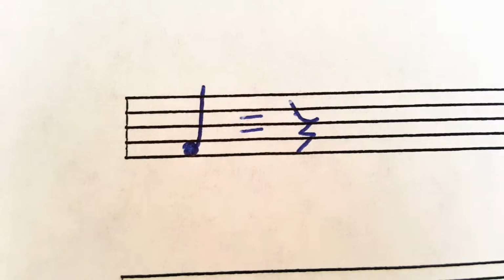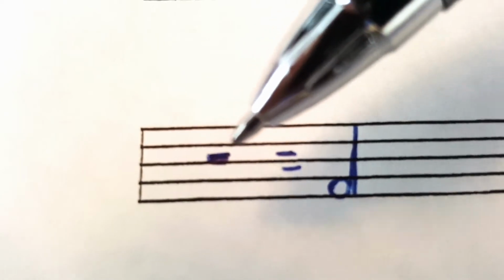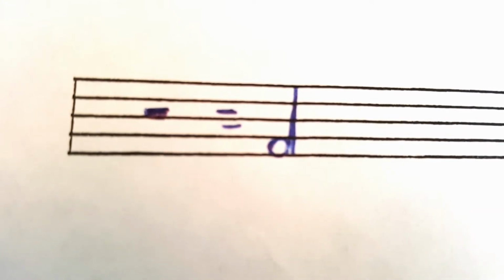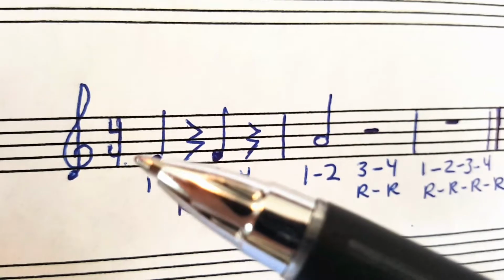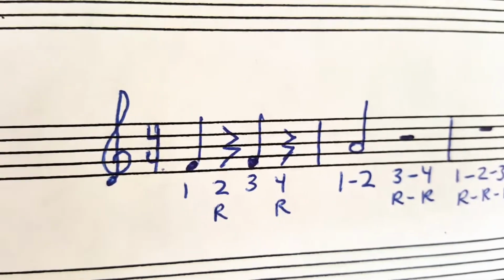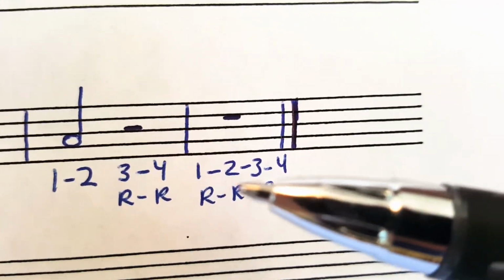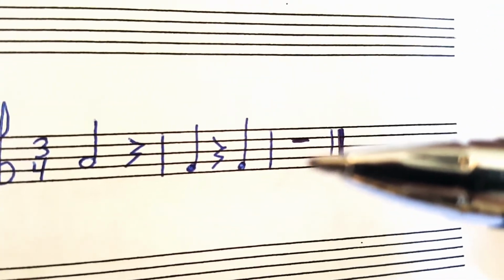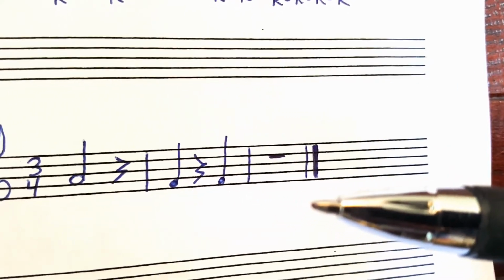How to Identify Rest Values: Quarter, Half, and Whole, Basic Music Theory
In this video Dr. Salvatore Vinciguerra shares with you how identify and draw rests. He briefly discusses musical examples of how the rests are associated with musical notes and their values in different time signatures.

Checkout this playlist to help you further develop your understanding of reading music:

A Link to the products that Salvatore Vinciguerra uses and endorses are posted below.

Selfie Stick and tripod by EBreeze

Piano Books

Bastian Piano Series

Piano for the Young Beginner – Primer A

Piano for the Yung Beginner – Primer B

Bastian Music Theory

Alfred’s Adult Piano Course

Master Theory

Sing you Story: A Practical Guide for Learning and Teaching the Art of Jazz Singing, Book and CD

The Choral Warm-Up Collection

Successful Sight-Singing Series

Beginning Band and Orchestra Resources

Essential Elements for Strings Book 1

Essential Elements for Strings Book 2

Essential Technique for Strings

All For String Book 2

All For Strings Book 3

Foundational Studies for the Violin, Volume 1,

Introducing the Positions for Violin

Suzuki Violin School – Violin – Book 1

Essential Elements for Band Book 1

Essential Elements for Band Book 2

Essential Techniques for Band

Rubank Studies for Band